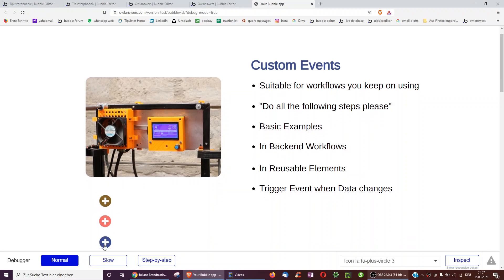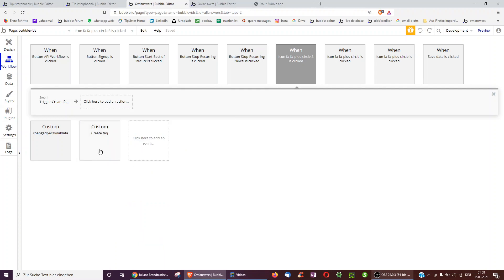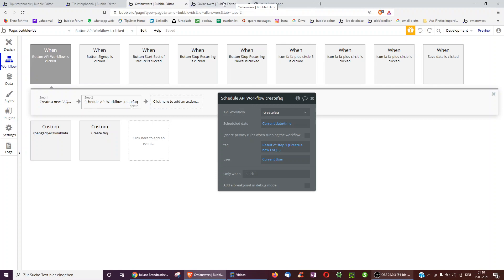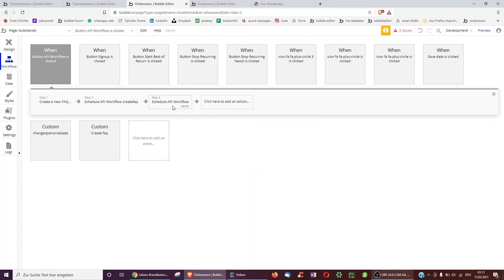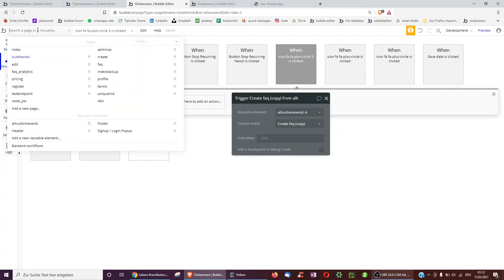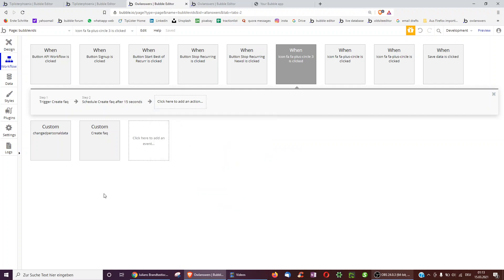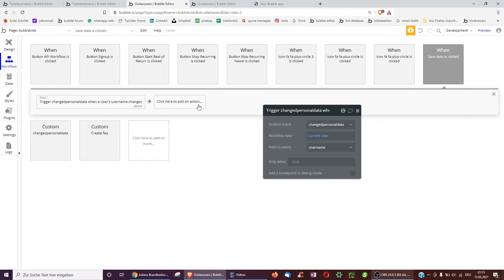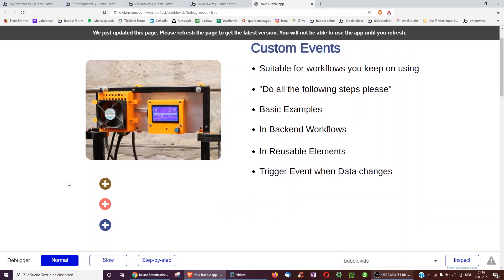Bubble Tutorial: Custom Events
How custom events can be created, triggered, scheduled or copied across your app.